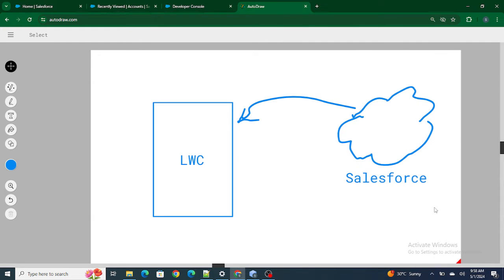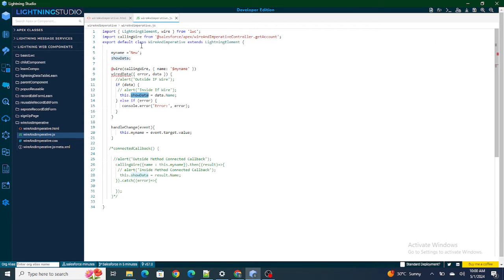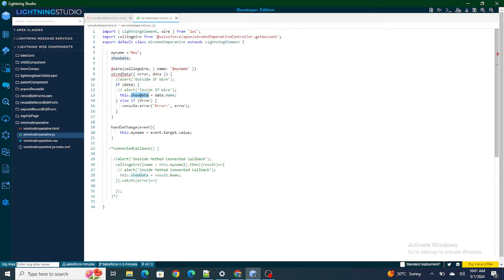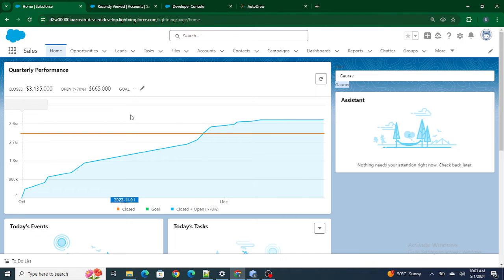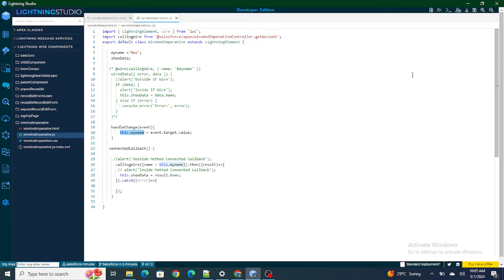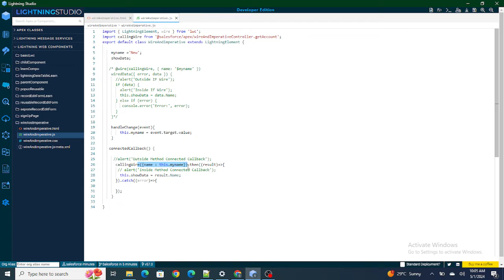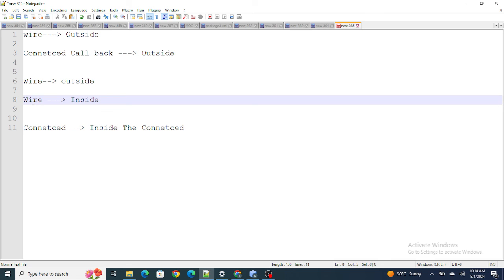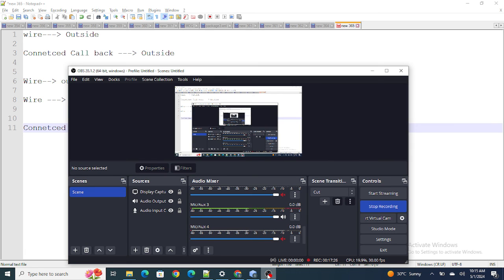Wire Vs Connected callback in LWC || Real time Example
In this video learn :

Wire vs Connected Callback in lwc
Wire Vs Imperative in LWC
when to use wire and when to use Connected callback in lwc
how to use wire and connected callback in lwc
which executes first wire or connected callback
advantage of using wire over connected callback